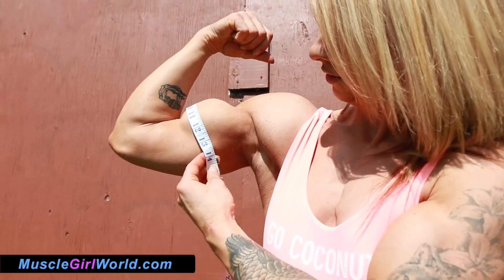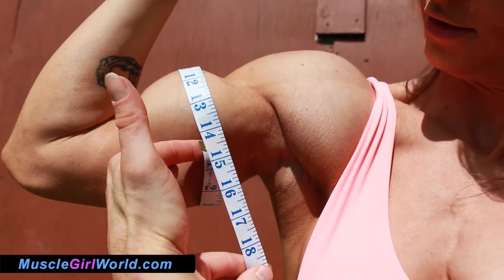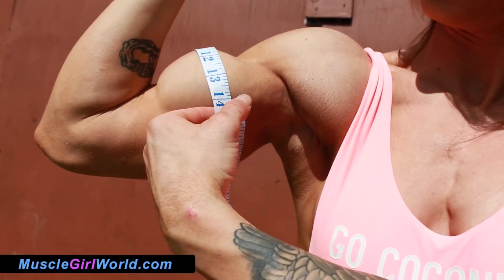Kalli Sheppard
Kalli is known for her HUGE bicep peaks and she is measuring them in this female muscle video.